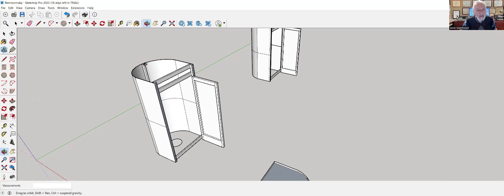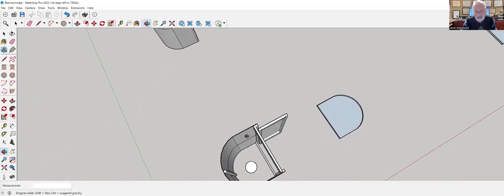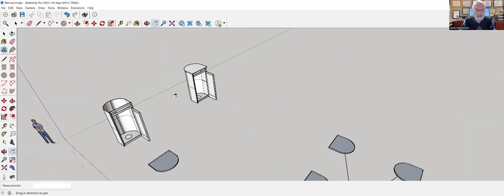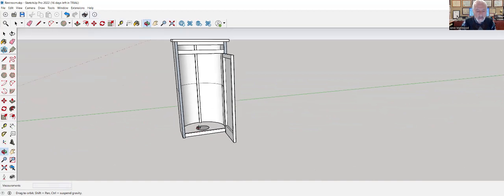Sanitary Facility for Refugees